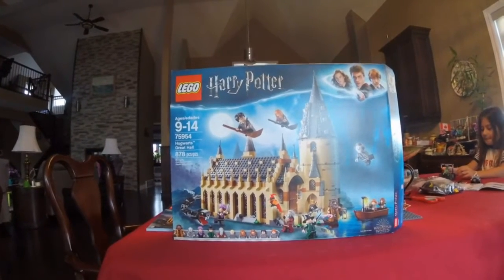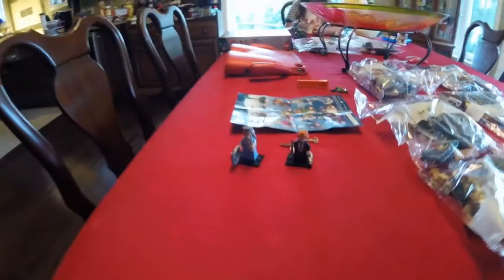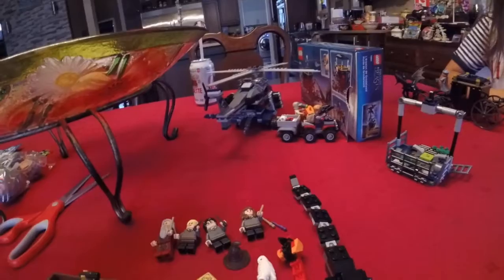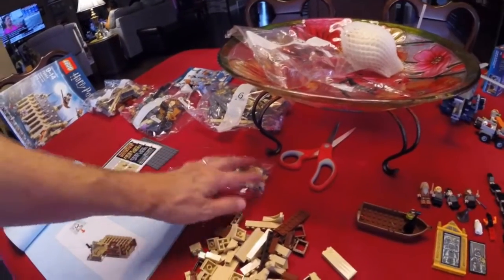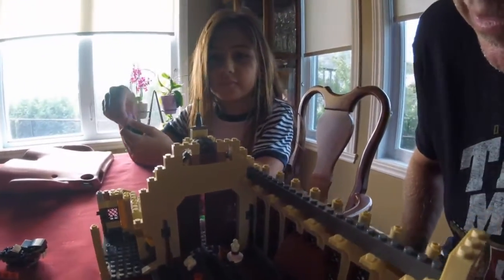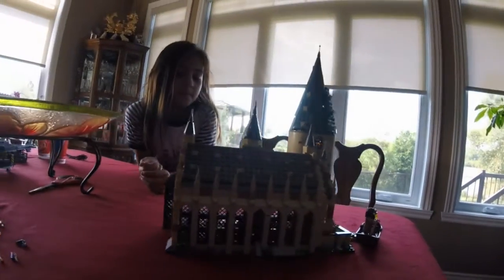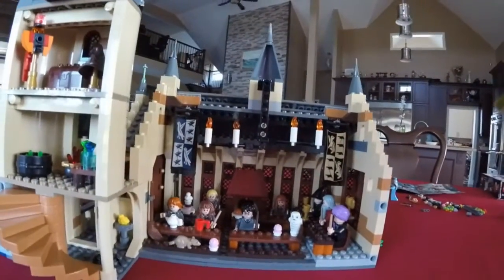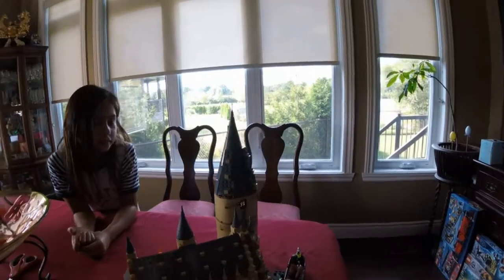Episode 2 MB lego Harry Potter Great Hall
In episode 2 Kayleigh and daddy build the Hogwarts Great Hall Harry Potter kit from lego.  It has just been released this September 2018 and we were super excited to build it!  We are Younubes but we're trying!!